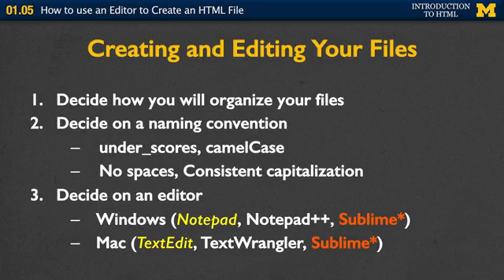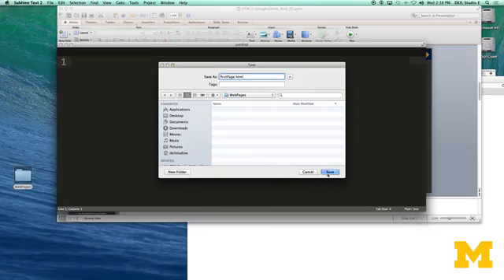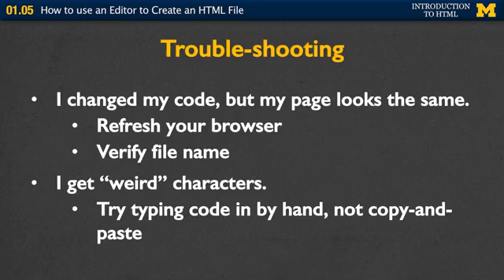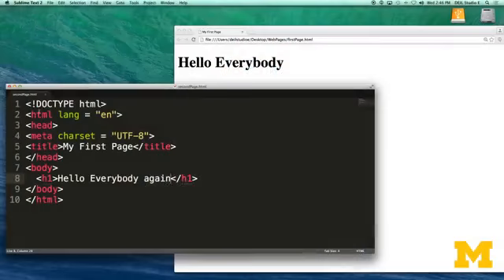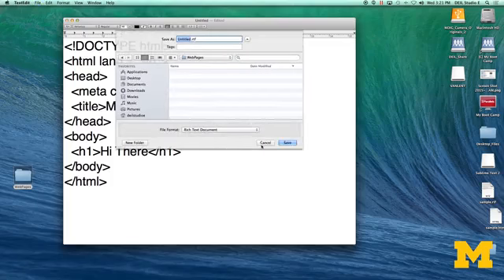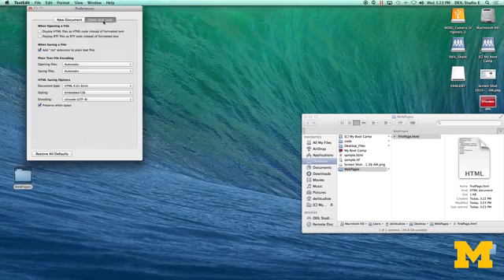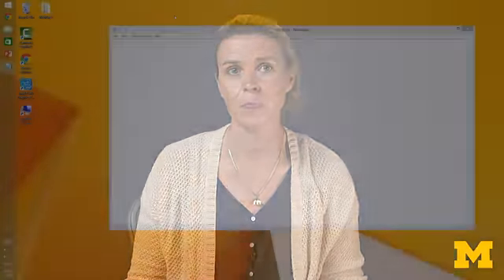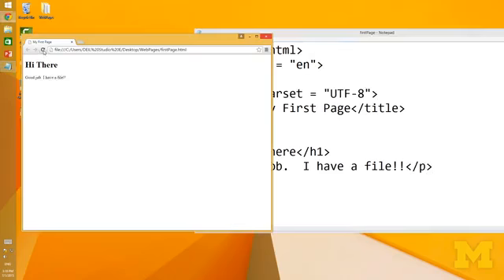How to use an Editor to create an html file